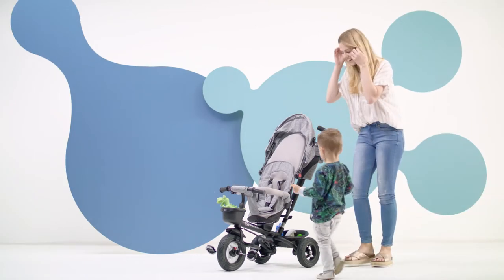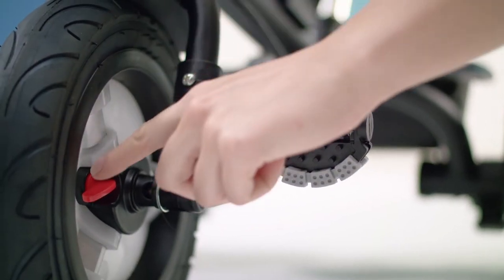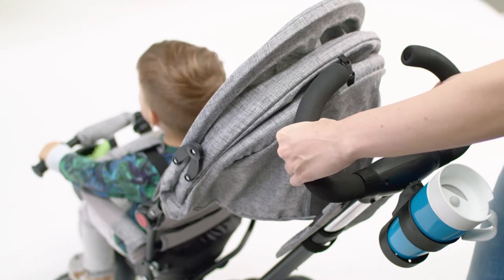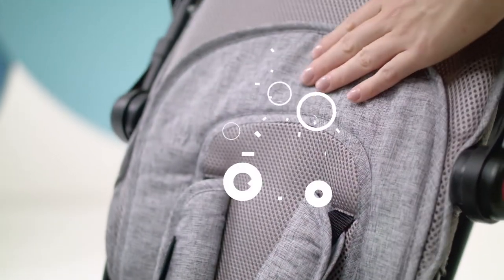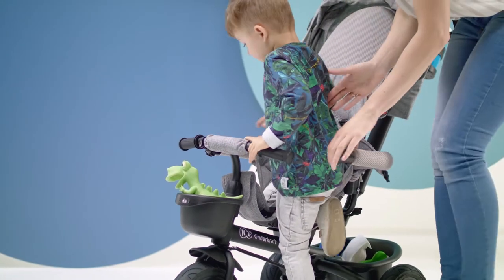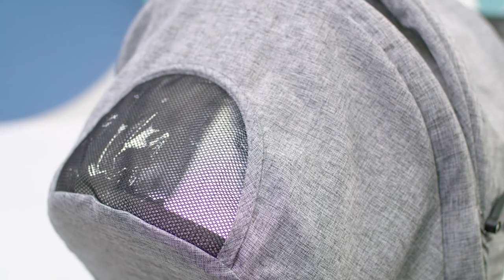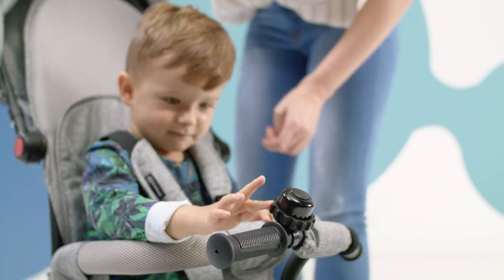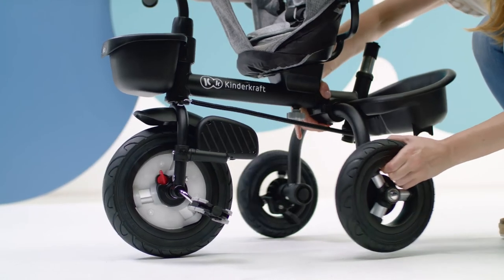Kinderkraft Aveo Trike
The Kinderkraft AVEO tricycle is suitable for children from nine months to five years (3-in-1). It's equipped with EVA foam tyres with shock absorbers that don't require pumping. Another advantage of the AVEO tricycle is the swivel seat, which allows you to have your child facing backwards or forwards. It grows with your child – the foldable frame and modular design allow you to easily transform the tricycle and adjust it to the child's age.

Benefits

Safety:

• "Free wheel" allowing the child to pedal independently, while the parent has full control (this function also protects the child's legs against impact).
• Adjustable, three-point safety harness with pads and a soft buckle cover that increases the child's comfort while riding.
• The soft bar, which can be opened, allows you to easily place your child in and out.
• Rubber handles ensure a firm grip thanks to their non-slip texture.
• The steel frame provides solid and durable design even during the craziest of rides.
• The product is tested and approved in accordance with European safety standards EN 71-1.

Convenience:

• Detachable backrest – it's high, wide, and made of breathable material to ensure comfort for your child.
• A large hood that can be folded out guarantees protection against the sun, rain and wind.
• Easy to keep clean – the backrest and seat material can be quickly removed and washed at 30°C.
• Space saving – the foldable tricycle frame makes transport and storage a breeze.
• Foldable footrest lets the feet rest after vigorous pedalling. They also provide support for toddlers who aren't yet able to use the pedalling function.

Functionality:

• The swivel seat allows the child to face backwards or forwards.
• The adjustable parent handlebar allows you to correct your child's manoeuvres.
• The design allows the product to be used from nine months to five years of age.
• The tricycle can also be used in stroller mode.
• Thanks to the folding function, AVEO even fits into a small boot!

Accessories

• Bag for small items – a practical place for money, keys or your phone.
• Cup holder – for the coffee you didn't get time to enjoy at home.
• Bell – your child can let everyone know that they're approaching.
• Handy baskets – a smaller one is at the front of the tricycle and can be used for the child's favourite drink or beloved teddy, while there's also a larger one at the back of the tricycle.

Composition

Materials:

• Frame: steel
• Fabric: 100% polyester
• Tyres: EVA foam

Dimensions:

• Length: 112 cm overall, 76.5 cm from wheel to wheel
• Width : 49.5 cm
• Height: maximum to the top of the hood 108 cm
• Parent handle/handlebar height: 93 cm to 108 cm (three levels of adjustment)
• Wheel diameter: front 26 cm, rear 21 cm
• Handlebar: width 39 cm, height from the ground 57 cm
• Seat: 36 cm, front-back adjustment range – 2 cm, distance from seat to pedals – 36-38 cm
• Fold-out footrests: height from the ground 20 cm
• Removable backrest: height 50 cm, width 31 cm
• Bag on parent handlebar: length 27 cm, width 16cm
• Folded tricycle frame: length 72 cm, width 49.5 cm
Tricycle weight: 12.2 kg
Carton dimensions and weight: 72 x 41 x 34 (cm) / 14.9 kg

Additional information

For children aged from nine months to five years